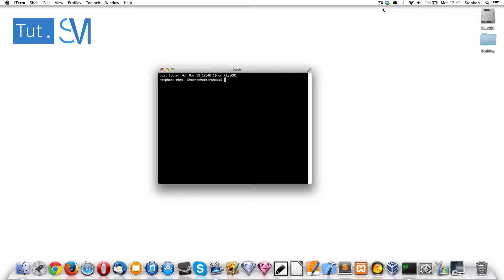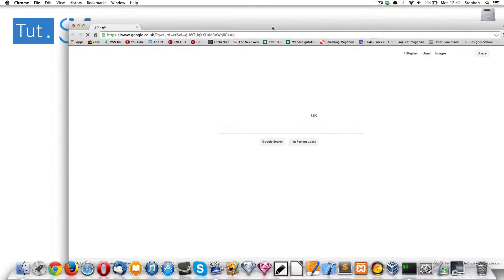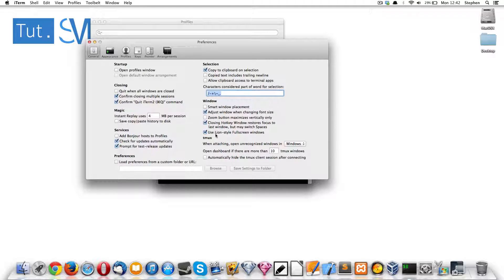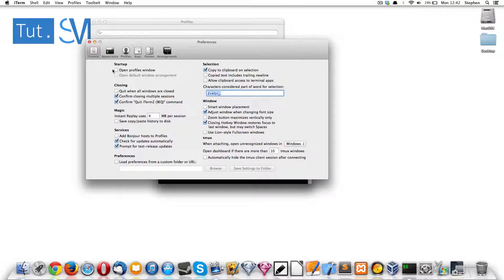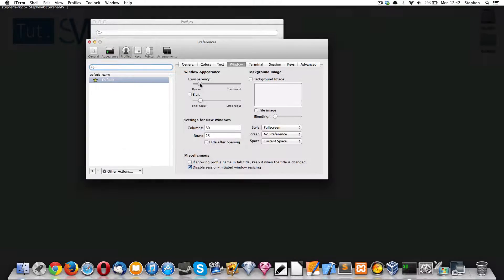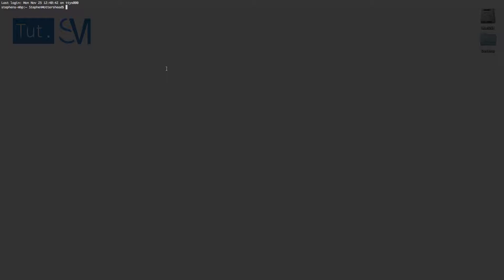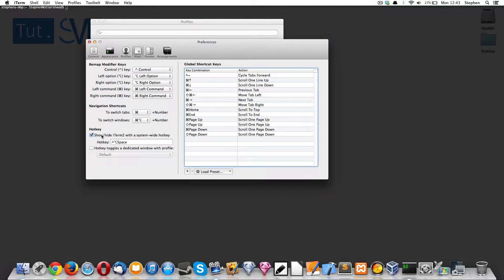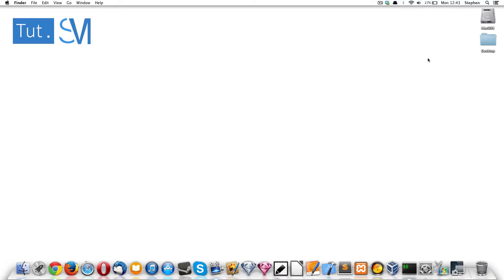iTerm 2 - Fullscreen Overlap and Transparency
In this tutorial I am going to show you how to setup fullscreen in iTerm.